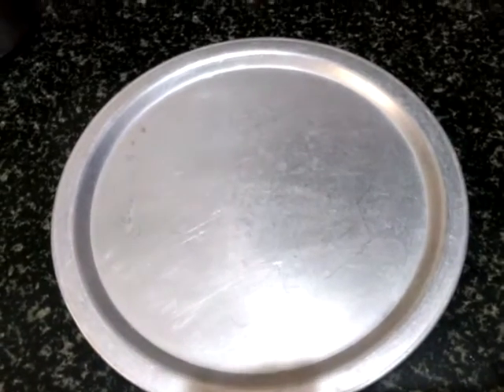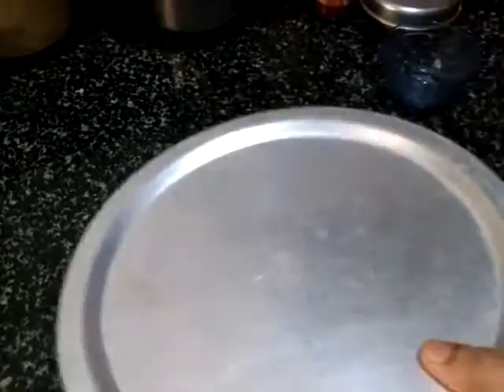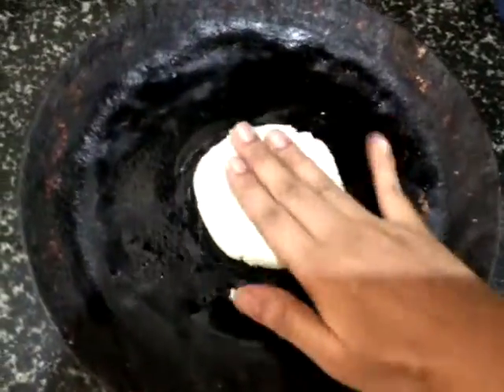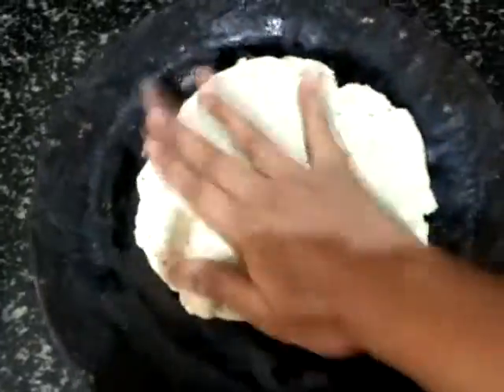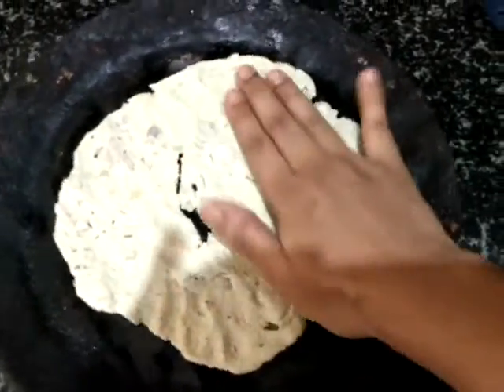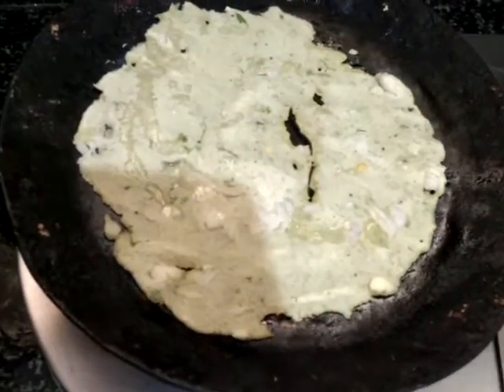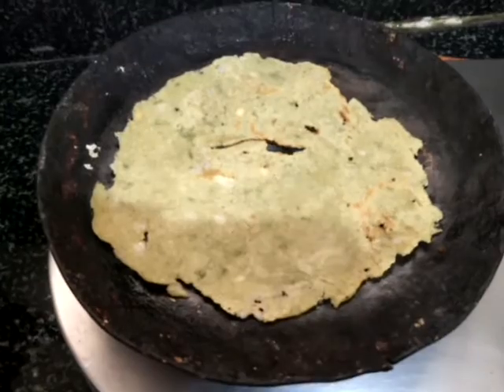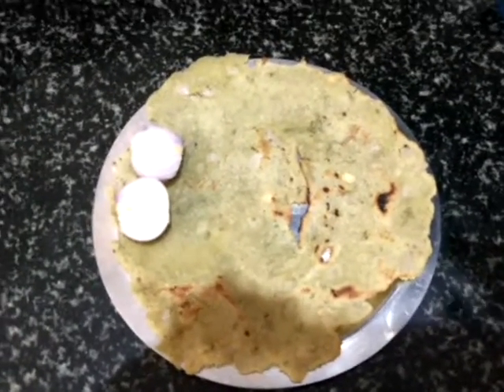Not able make "Rice/Jowar/Ragi Roti's"... check this out by Nalini's kitchen